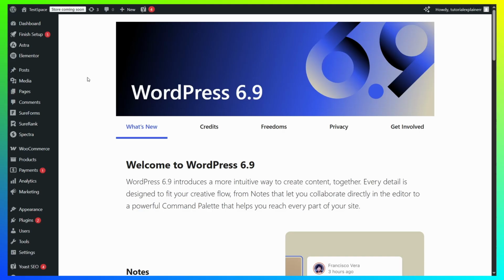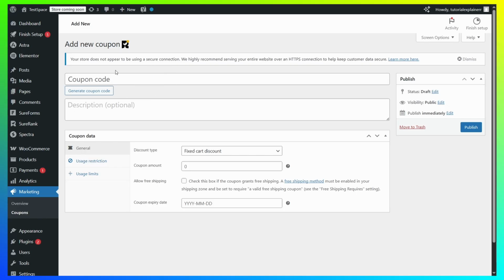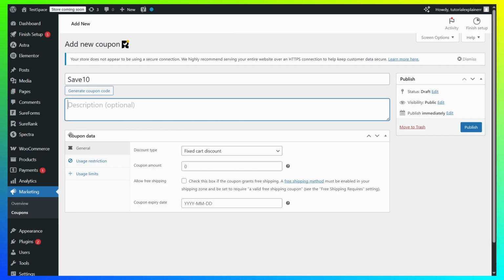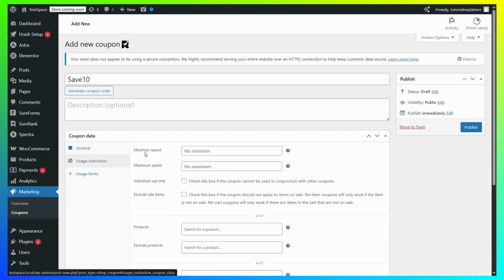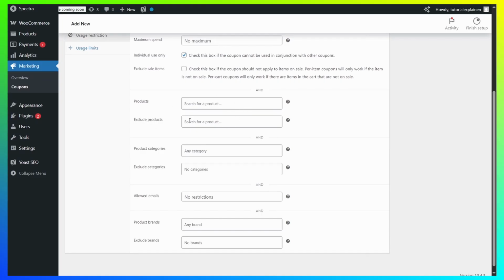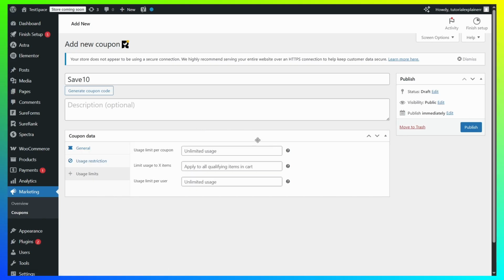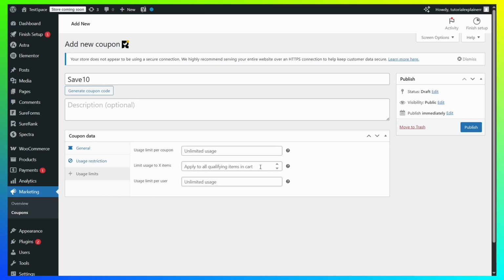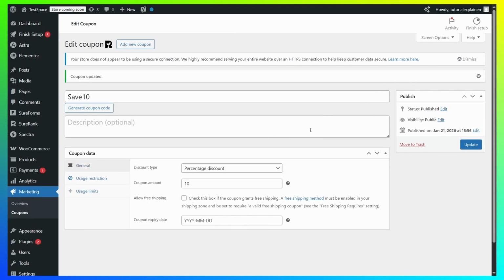How To Create A Coupon Code In WooCommerce (FAST & EASY)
How To Create A Coupon Code In WooCommerce | Make Discount Coupons

In this quick tutorial, you’ll learn how to create a coupon code in WooCommerce so you can offer discounts and boost sales fast. I’ll show a simple, beginner-friendly way to set up a WooCommerce coupon with the right discount type, usage limits, and basic rules, so it works exactly how you want. If you’re looking for how to create a coupon code in WooCommerce that’s clean and professional, this short guide will help you launch your next promotion in just a few minutes.

I hope you found my how to create a coupon code in woocommerce video useful!